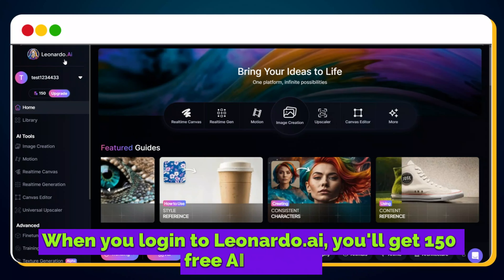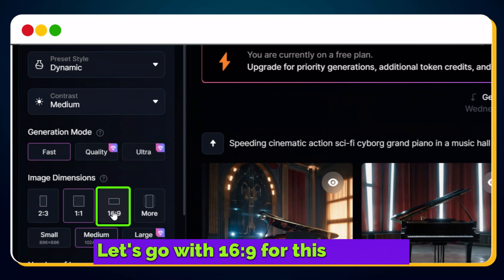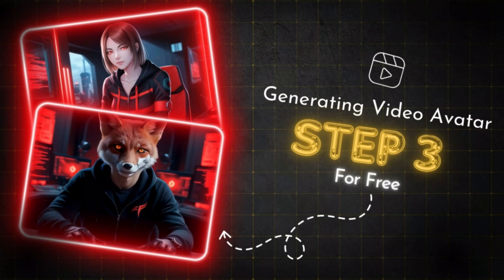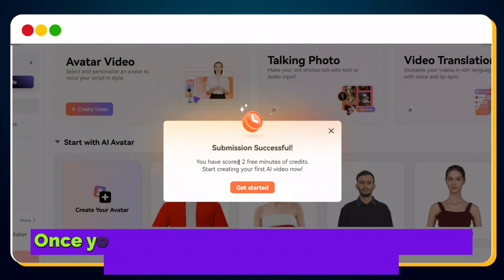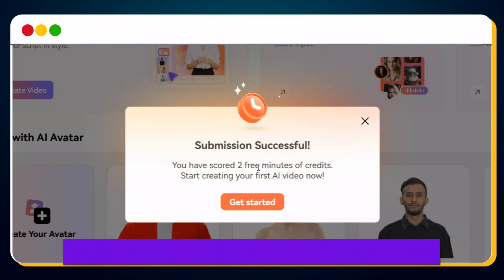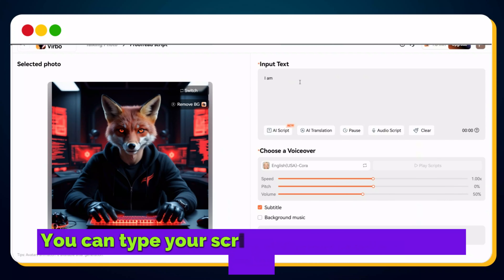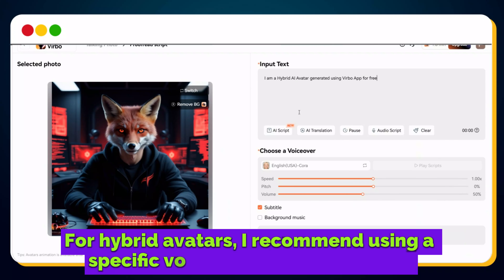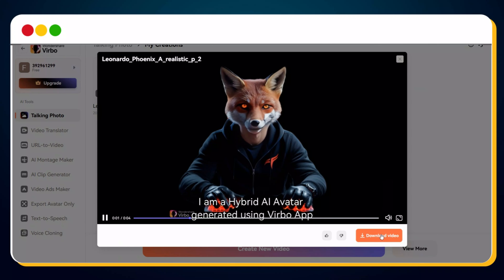You Won't Believe How Easy It Is to Make a FREE Talking AI Avatar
You Won't Believe How Easy It Is to Make a FREE Talking AI Avatar! This step-by-step guide will show you how to create lifelike avatars that speak, perfect for presentations, videos, or creative projects. Explore the features of Wondershare Virbo and bring your ideas to life with ease. Don’t miss out—start creating your AI avatar today!

𝑴𝒂𝒌𝒆 𝒂 𝑯𝒚𝒃𝒓𝒊𝒅 𝑻𝒂𝒍𝒌𝒊𝒏𝒈 𝑨𝑰 𝑨𝒗𝒂𝒕𝒂𝒓 𝑭𝒐𝒓 𝑭𝑹𝑬𝑬 and 𝒆𝒏𝒋𝒐𝒚 𝑩𝒍𝒂𝒄𝒌 𝑭𝒓𝒊𝒅𝒂𝒚 𝒅𝒊𝒔𝒄𝒐𝒖𝒏𝒕𝒔 𝒖𝒑 𝒕𝒐 30%

📽️ 𝑪𝒉𝒂𝒑𝒕𝒆𝒓𝒔:
00:00 - Introduction & Final AI Avatar proof
01:06 - Generating AI Avatar Image for Free
02:22 - Upscale AI Avatar Image for Free
03:12 - Converting AI Avatar Image to Talking AI Avatar Video
05:29 - Generating Hybrid AI Talking Avatar Free

🗨️𝑷𝒓𝒐𝒎𝒑𝒕 𝒖𝒔𝒆𝒅 𝒕𝒐 𝑮𝒆𝒏𝒆𝒓𝒂𝒕𝒆 𝑨𝑰 𝑨𝒗𝒂𝒕𝒂𝒓 𝑰𝒎𝒂𝒈𝒆𝒔

--Anime AI Avatar --

In a 2D hand-drawn anime style inspired by cyberpunk aesthetics, depict a young man seated at a futuristic desk in a dimly lit room with a red-and-black theme. He has short, spiky brown hair with subtle highlights and sharp, confident eyes glowing faintly red, gazing directly into the camera. He wears a sleek black hoodie with bold red accents and tech-inspired patterns, with a high-tech wristband glowing faintly on his left arm. The background is filled with glowing red neon lights, holographic screens displaying cascading lines of red code, and futuristic devices, all rendered in vibrant flat colors with delicate linework. The room is illuminated by a mix of dark shadows and bold red glows, emphasizing the intensity of the scene. The atmosphere is dynamic and mysterious, with blurred details in the background hinting at mechanical panels, glowing circuitry, and a digital cityscape beyond the window.

-- Fox Hybrid AI Avatar --

A realistic portrayal of a young man with the head of a fox, seated at a futuristic desk in a dimly lit room with a black-and-red hacker aesthetic, both the man and the fox head directly looking into the camera. The man’s body is human, but his head is that of a sleek, fiery red fox, complete with a bushy red and orange mane, sharp, glowing red eyes that lock with the camera, radiating agility and cunning. He wears a sleek, black hoodie with neon red accents and black gloves, with his left hand resting lightly on a glowing, holographic keyboard. The room is filled with high-tech equipment, with monitors displaying cascading lines of red code and abstract data streams. The setting has a dark background with soft red neon lights casting an eerie glow on the man’s face and the fox's mane. The lighting is focused and dynamic, highlighting the sharp features of the fox’s head and the man’s confident expression, while maintaining a shallow depth of field to create an immersive, cyberpunk atmosphere. The background includes blurred digital grids and futuristic tech, adding subtle depth without overpowering the subject, all bathed in red and black tones to enhance the hacker vibe.

-Provide me prompt for Realistic AI Avatar Male
-Provide me prompt for Realistic AI Avatar Female
-Provide me prompt for 3D AI Avatar Male

Learn how to make a talking AI avatar for free using Wondershare Virbo in 2025! With this AI tool, you can create your own virtual assistant easily.